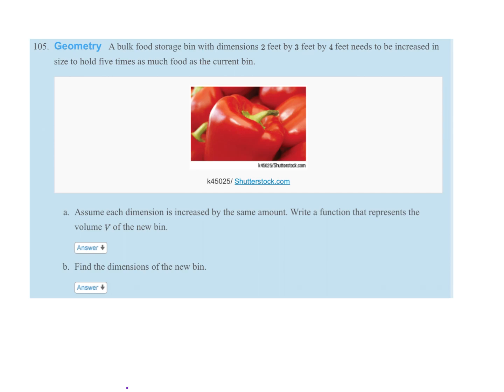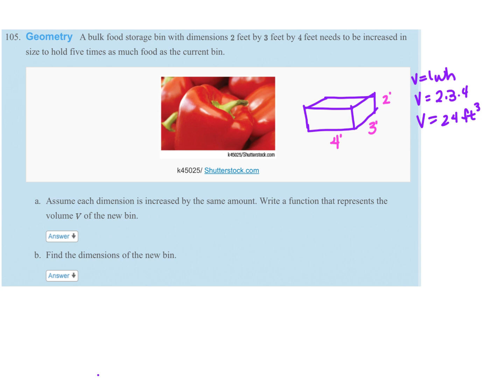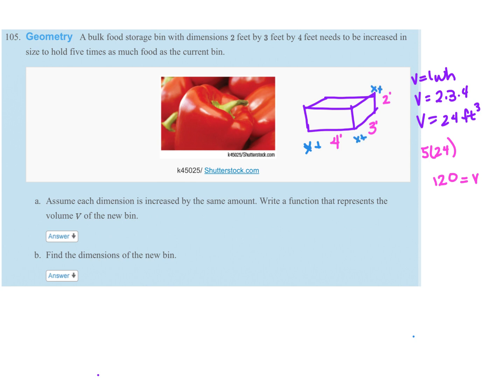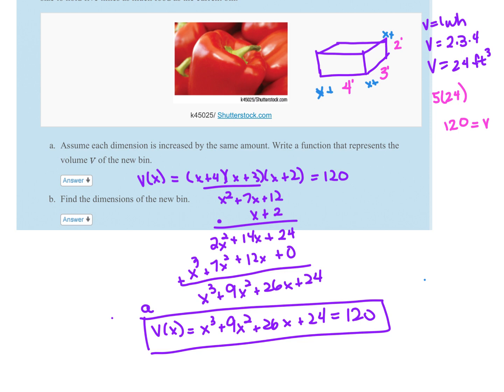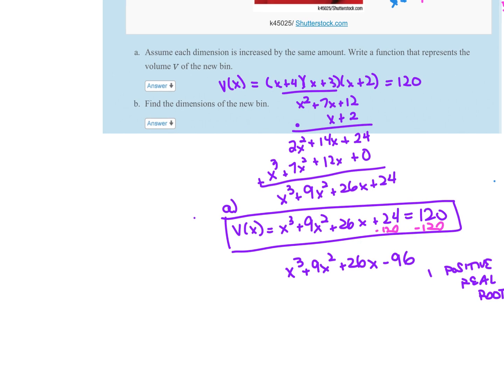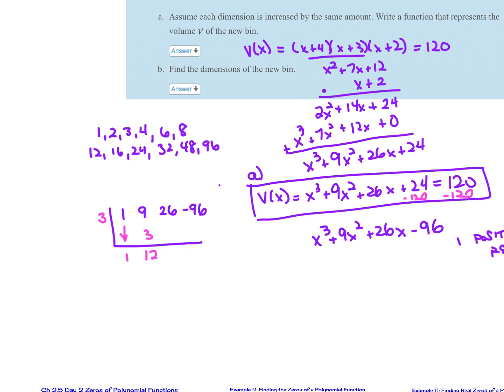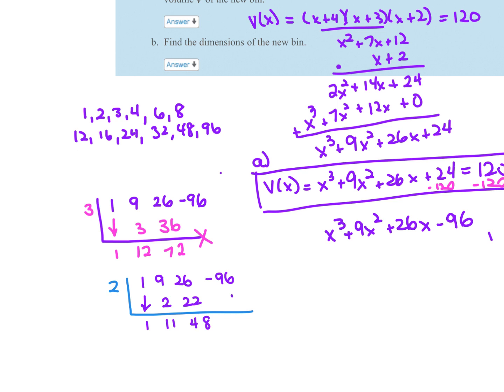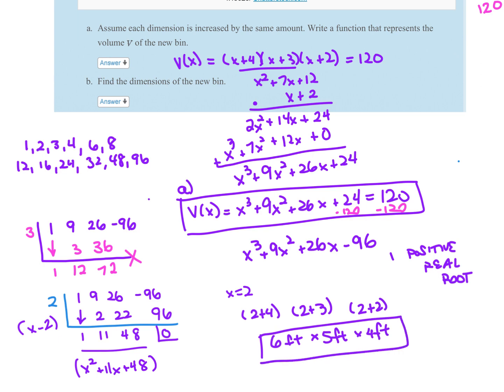2.5B HW Food Storage Bin